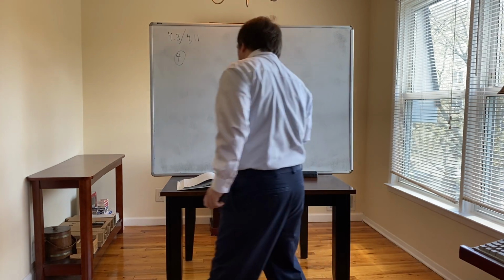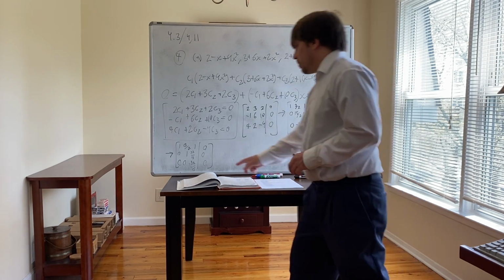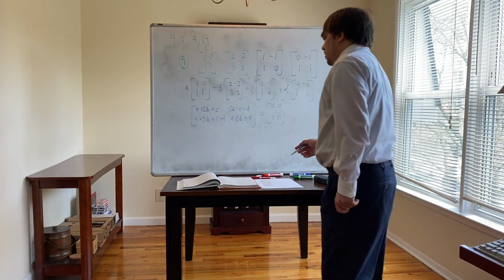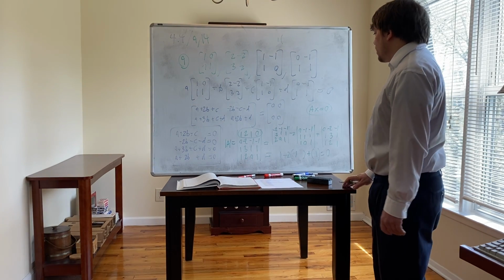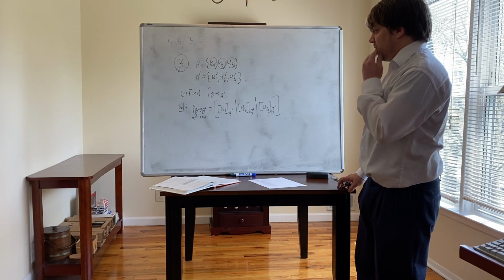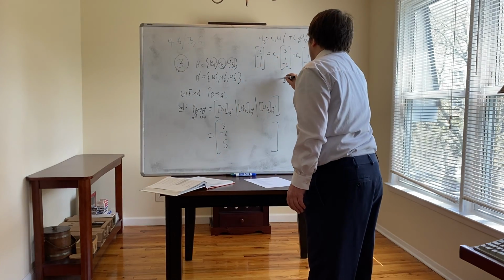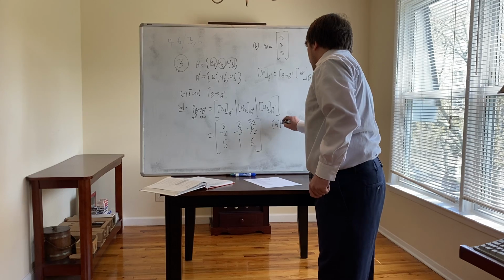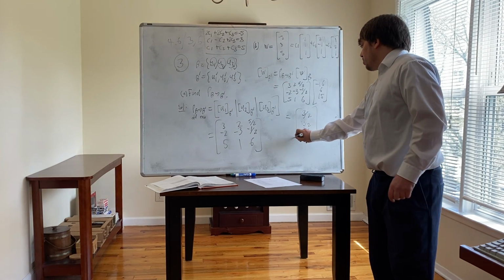Math 231 Homework Solutions for Test #2 (Part 2)